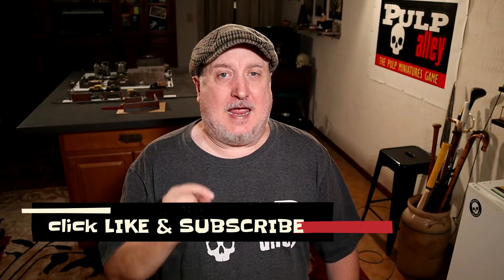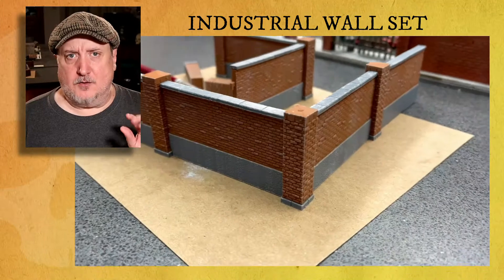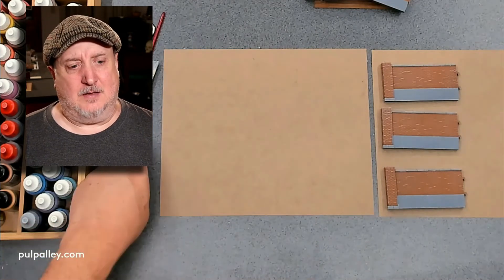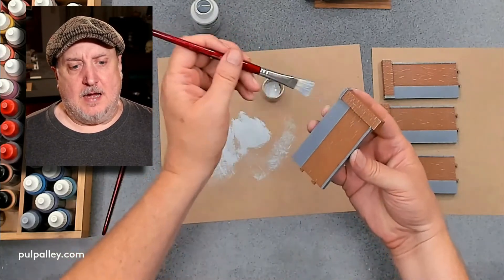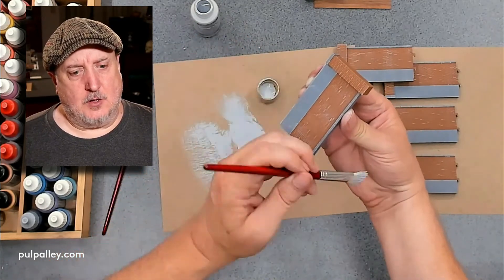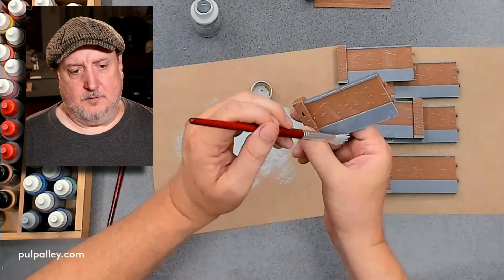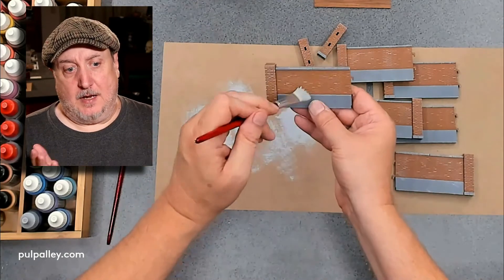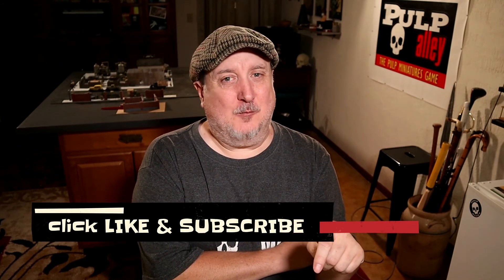Pulp Alley - Tabletop Game: 10-Minute Terrain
Tabletop terrain review and tutorial. How to build and paint the City Wall Set and Industrial Wall Set by Rubicon Models.